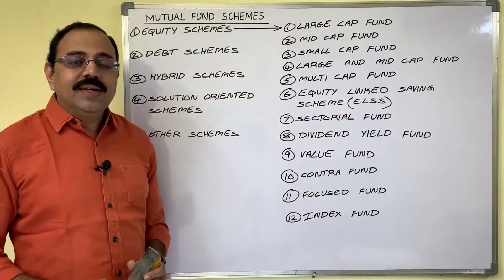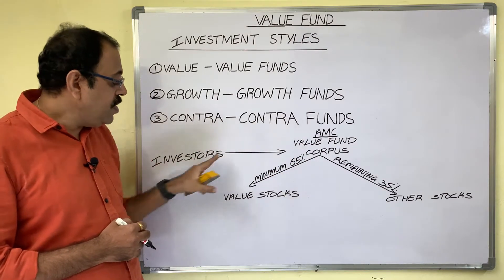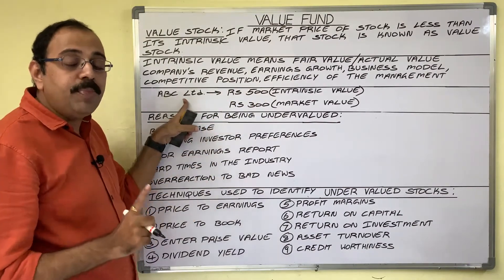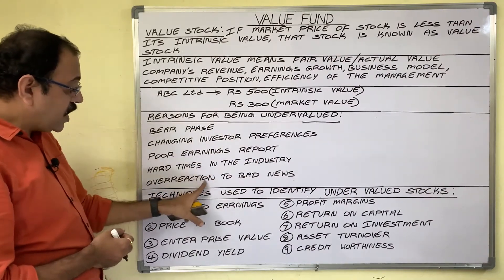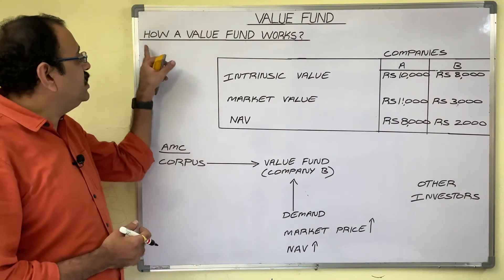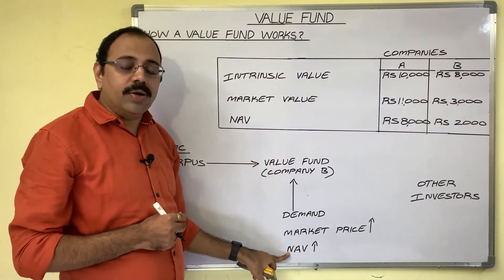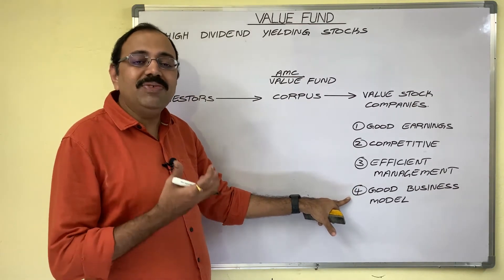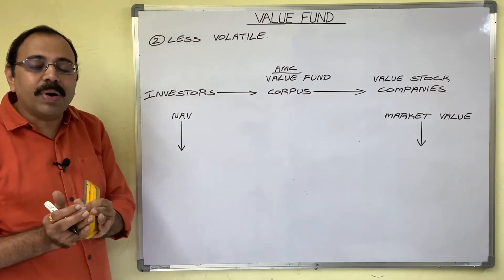What are Value Funds? || Mutual funds schemes || Anjaneya kumar vemuri